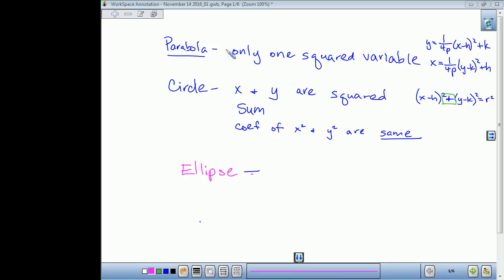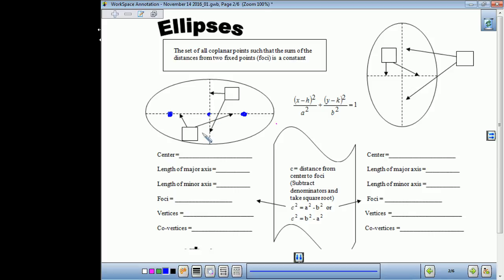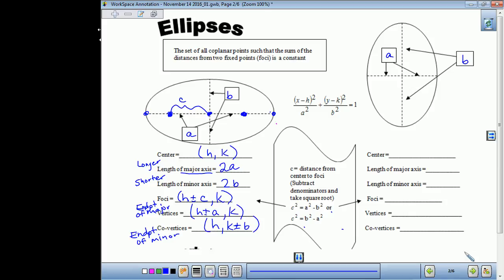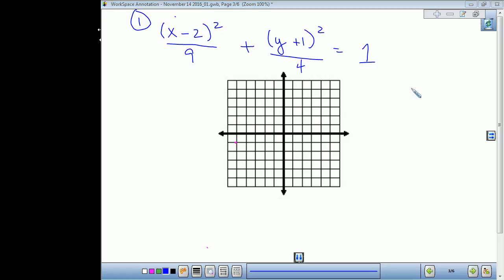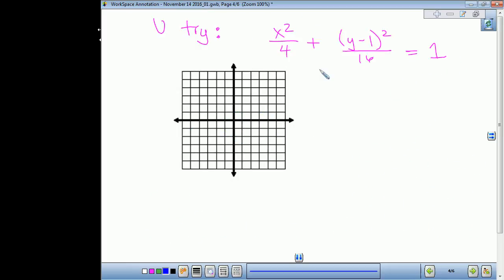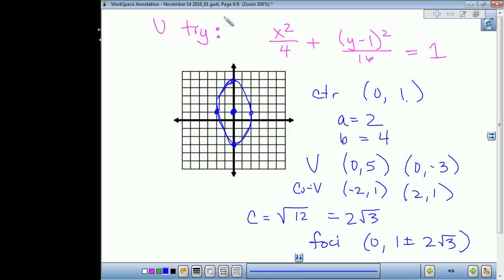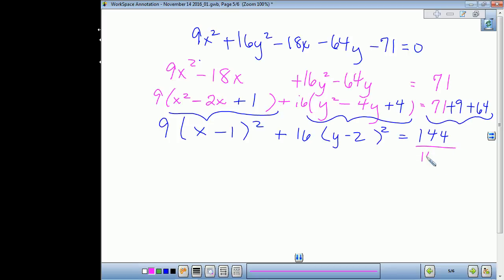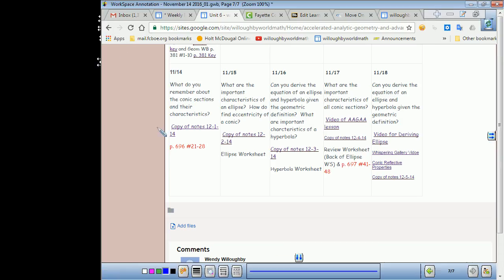2016 11 14 15h43 00